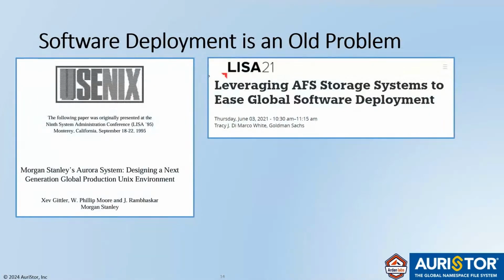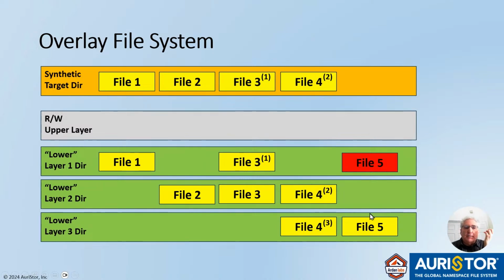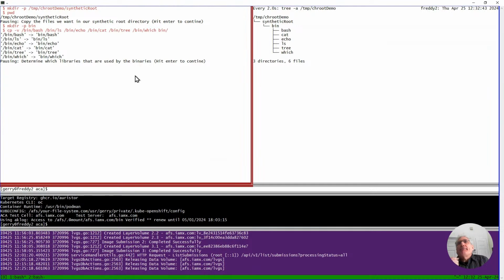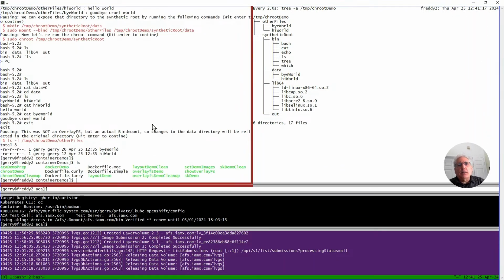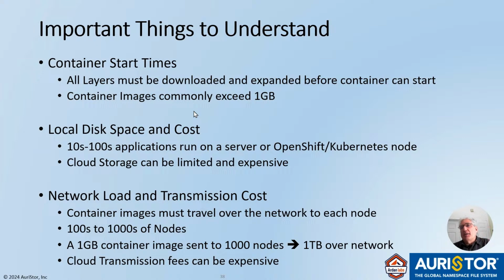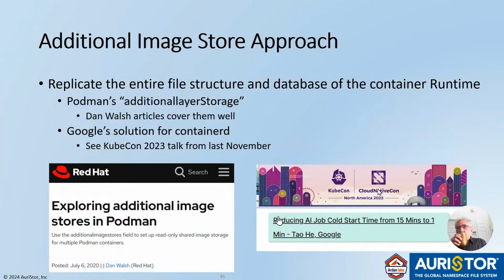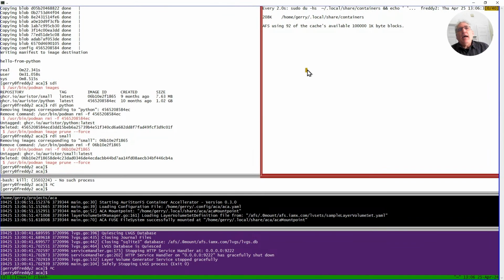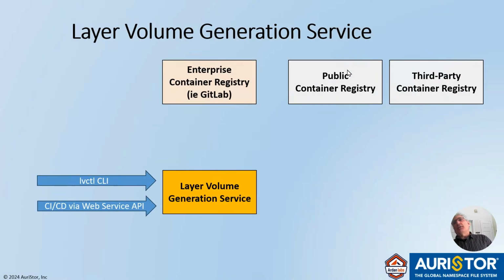Reducing Container Cold Start-Time up to 95% for Large Container Images (such as AI/ML applications)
Welcome to Reducing Container Cold Start-Time up to 95% for Large Container Images Webinar!

Managing software distribution at scale is a significant challenge for enterprises. Specifically, applications cannot commence until they are deployed and installed on a node. Additionally, when deploying large numbers of applications to thousands of machines locally, globally, or into HPC compute clusters, network load issues arise. For example, deploying a 1GB application to 1000 nodes requires transmitting 1TB over your network! Considering that AI/ML applications typically are larger than 4GB and can easily exceed 10GB this can be a considerable improvement.

While container images can be seen as another method of software distribution, containerizing applications can exacerbate this issue. Therefore, container-based software distribution at scale issues must be comprehensively understood and addressed.

In this one-hour webinar, you will learn about Alternate Image Storage and Alternate Layer Storage capabilities available today in Docker/containers and Podman/CRI-O. You will understand how these technologies function and how they help alleviate traditional software distribution at scale issues, including emerging concerns such as the need for fast spin-up of microservices.

Gerry will also outline how a major financial institution leverages these technologies in conjunction with an AFS Family Distributed file system to distribute applications globally to tens of thousands of nodes.

About the Instructor:
Gerry Seidman has designed and implemented numerous high-performance distributed systems. He currently serves as the President at AuriStor and leads the design and implementation of all AuriStor container/Kubernetes/OpenShift products.